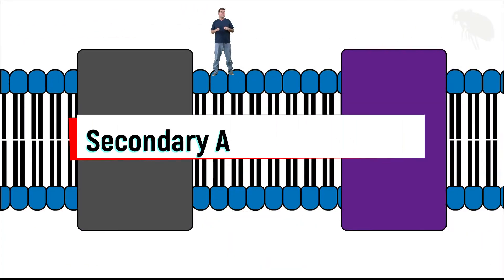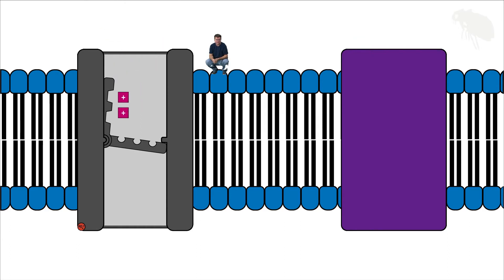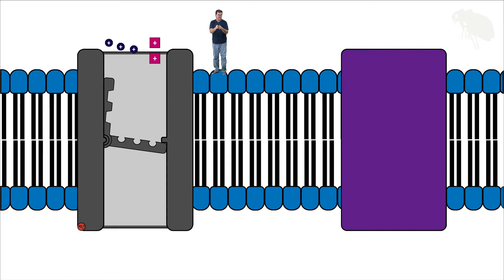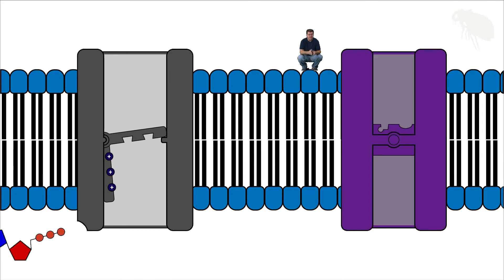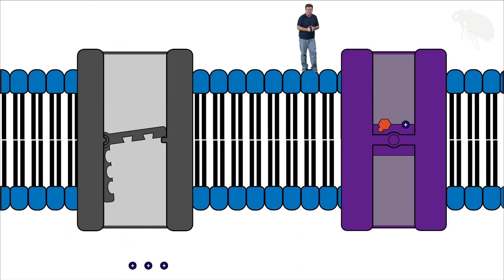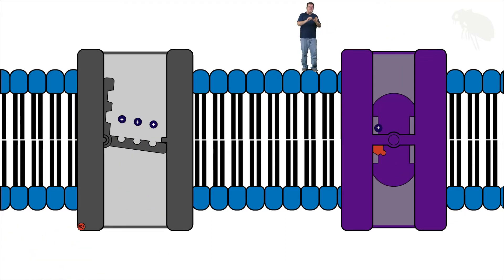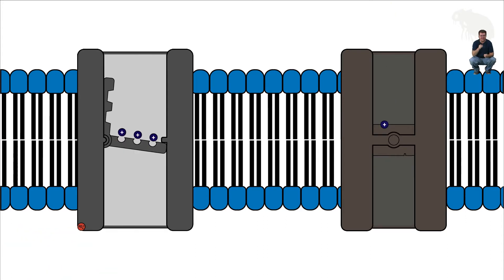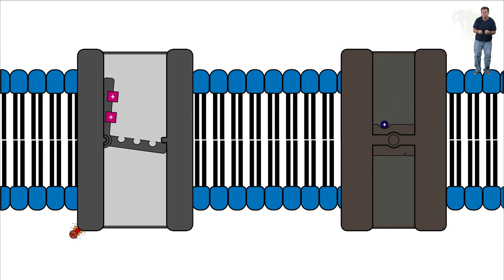Secondary Active Transport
Secondary active transport is back in The Animator, but without the donkeys and weirdly placed turbines.  This time its all about the real thing as Professor S moves beyond analogies and back to membrane transport cartoons to illustrate the roles of symports and antiports in the secondary active transport phenomena often called cotransport and countertransport.